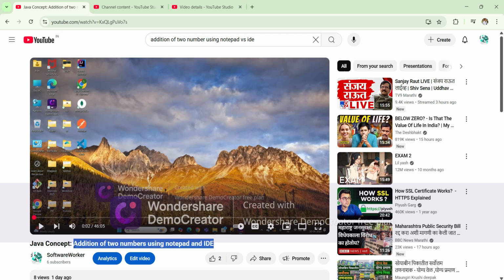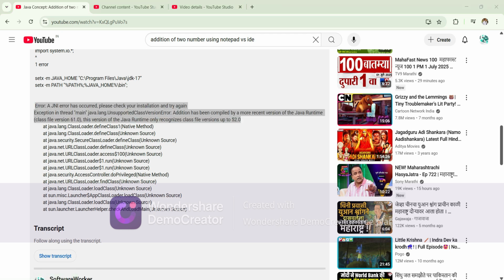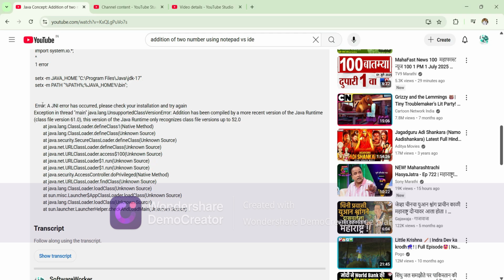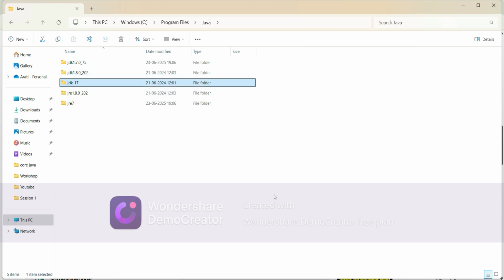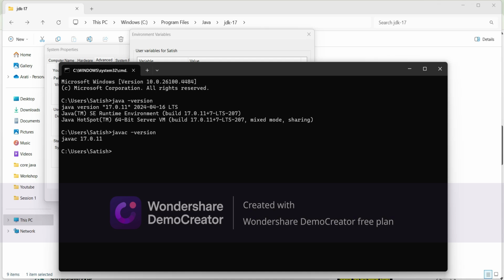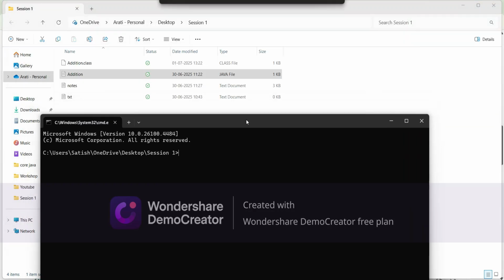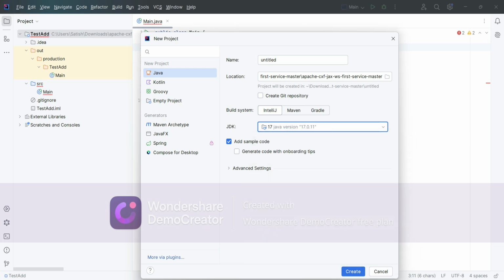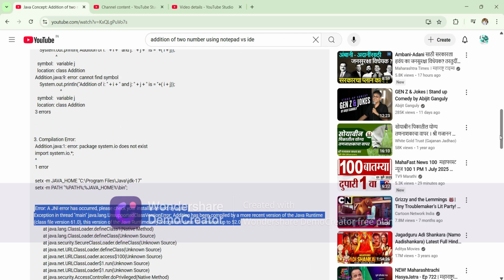Java Concept: Addition of two numbers using notepad and IDE Part2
Error: A JNI error has occurred, please check your installation and try again
Exception in thread "main" java.lang.UnsupportedClassVersionError: Addition has been compiled by a more recent version of the Java Runtime (class file version 61.0), this version of the Java Runtime only recognizes class file versions up to 52.0

Resolution for this error is:
set the Environment variables for user or system
In my case have added/updated env variables for user and system but it was not working but have swipe the position of both at the top it will work

After setting the env variable output should be as mentioned below with respect to installed JDK

Invalid Result of java and javac command is:

command: java -version
java version "1.8.0_202"
Java(TM) SE Runtime Environment (build 1.8.0_202-b08)
Java HotSpot(TM) 64-Bit Server VM (build 25.202-b08, mixed mode)

command: javac -version
javac 17.0.11

Valid/Expected Result of java and javac command is:

command: java -version
java version "17.0.11" 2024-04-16 LTS
Java(TM) SE Runtime Environment (build 17.0.11+7-LTS-207)
Java HotSpot(TM) 64-Bit Server VM (build 17.0.11+7-LTS-207, mixed mode, sharing)

command: javac -version
javac 17.0.11